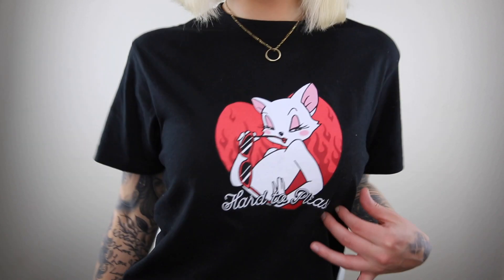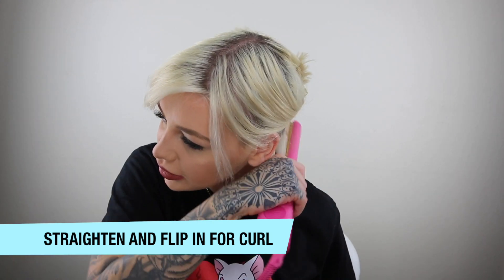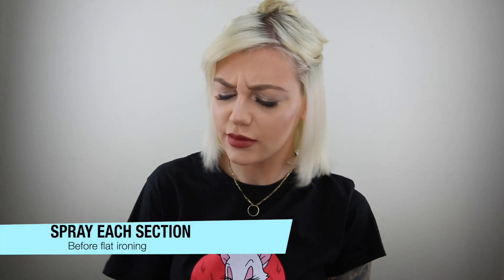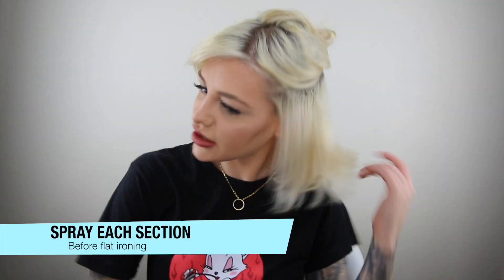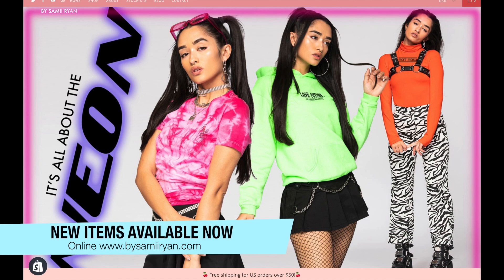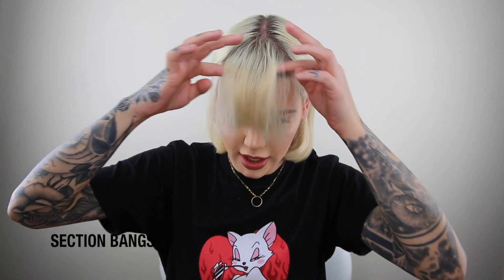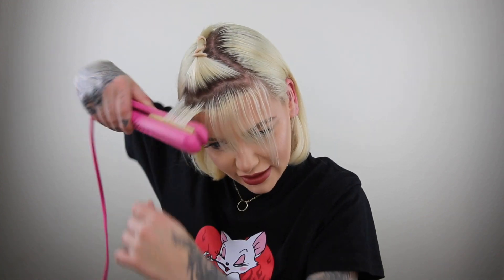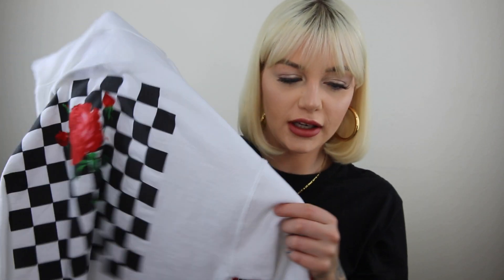Michelle Pfeiffer inspired hair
Hi Angels! I know I have been away from Youtube for a while, but I am back and better than ever! Today I am showing you how I have been styling my hair with my flat iron. I have always loved Michelle Pfeiffer so this look is definitely inspired by her character in Scarface, Elvira Hancock.
Do you have any recommendations for a new flat iron??